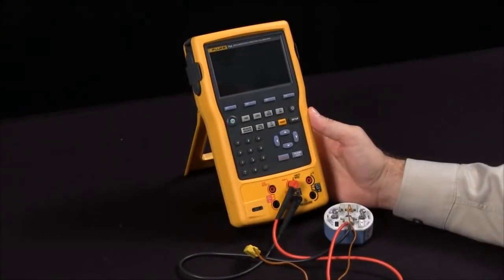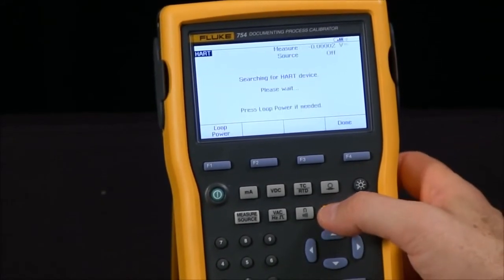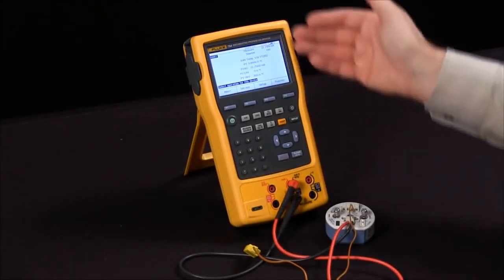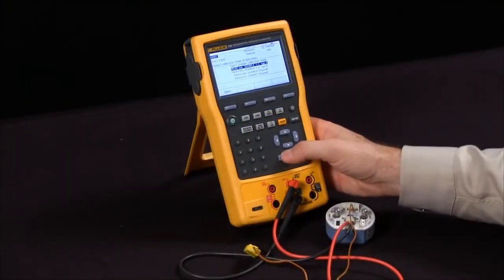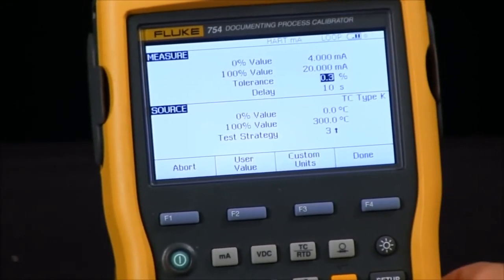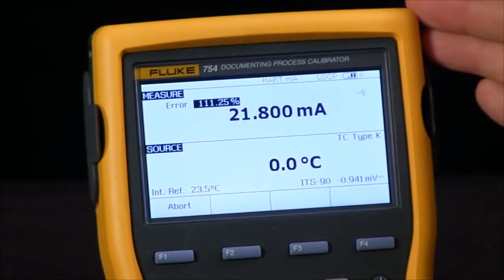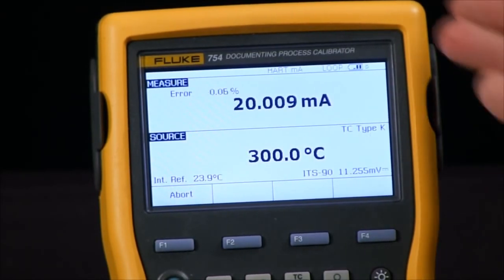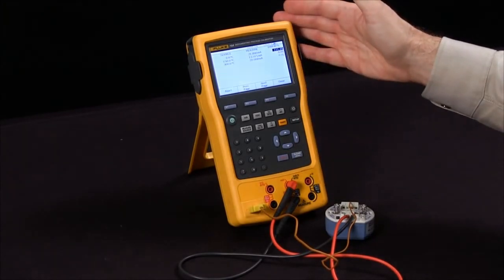Fluke 754 Documenting Process Calibrator: How to Perform a HART Calibration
This video is a tutorial by a Fluke expert on how to perform a HART calibration with the Fluke 754 Documenting Process Calibrator.

Fluke 754 Documenting Process Calibrator with HART communication does the work of many tools Whether you're calibrating instruments, troubleshooting a problem, or running routine maintenance, the Fluke 754 with HART® communication can help you get the job done faster.
It does so many different tasks, so quickly and so well, it's the only process calibrator you need to carry.
This rugged, reliable integrated communicating calibrator is ideal for calibrating, maintaining, and troubleshooting HART and other instrumentation.